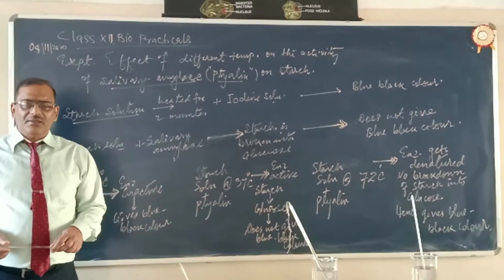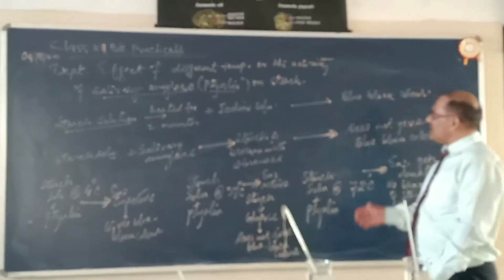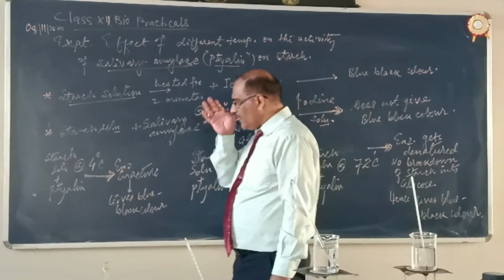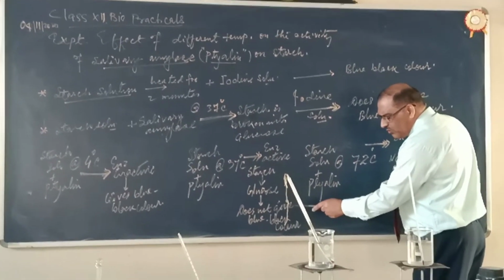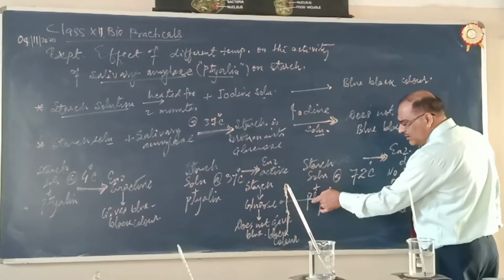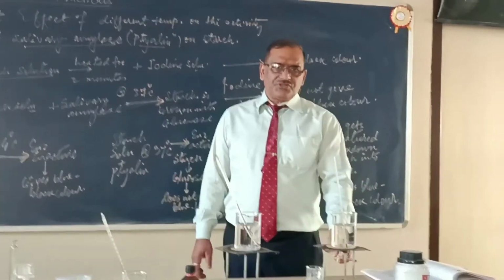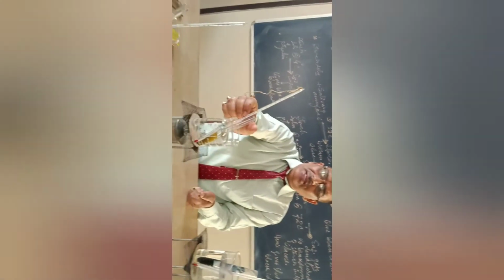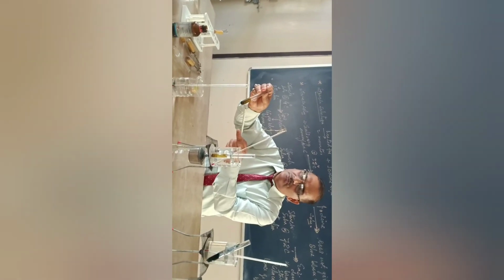Class 12 | Biology Practicals